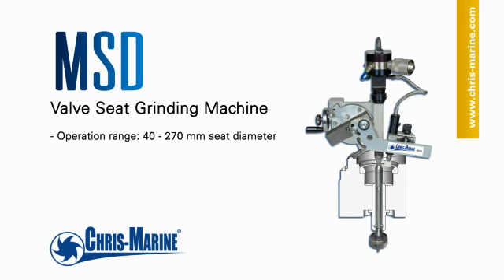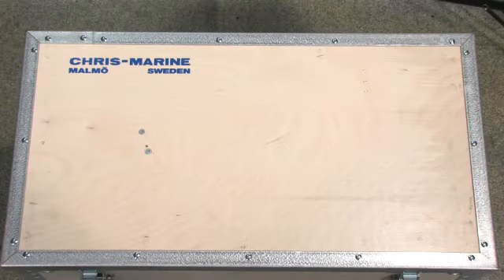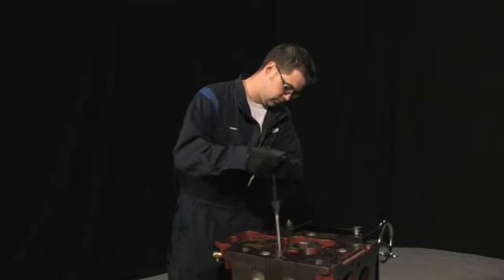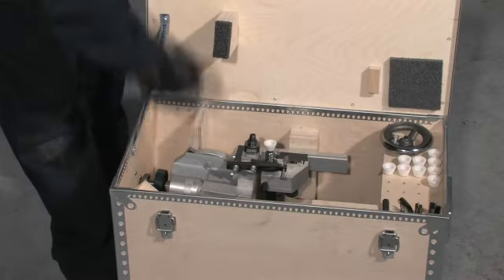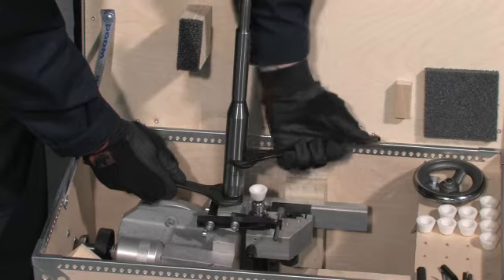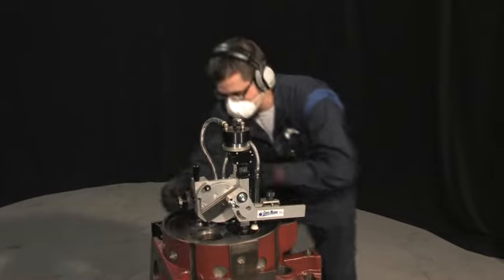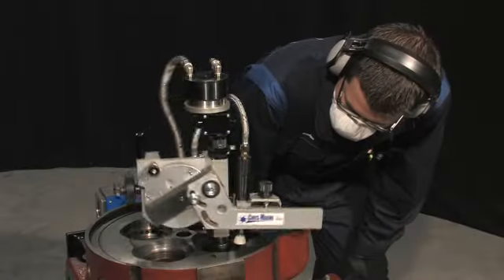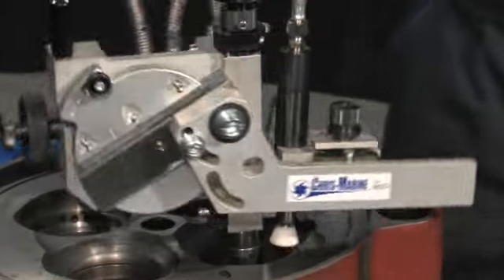MSD Valve Seat Grinding Machine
Chris-Marine® is the major international specialist in designing, developing and manufacturing high quality maintenance machines and methods for diesel engines.

The MSD is for in-situ grinding of valve seats on medium speed diesel engines. Preset to any angle(s) from 0 to 60°.